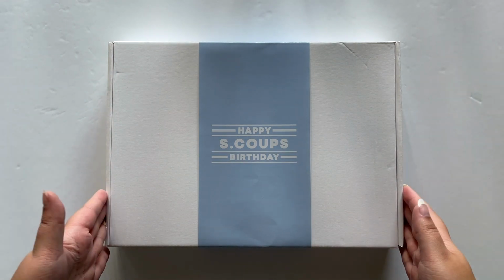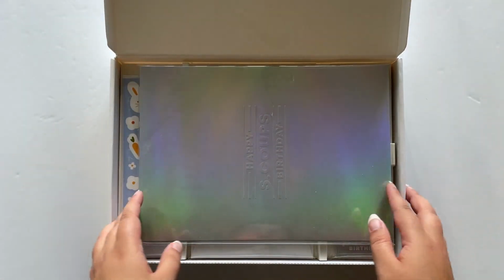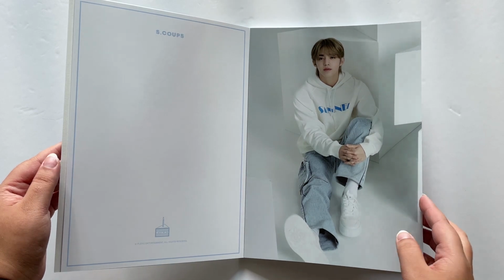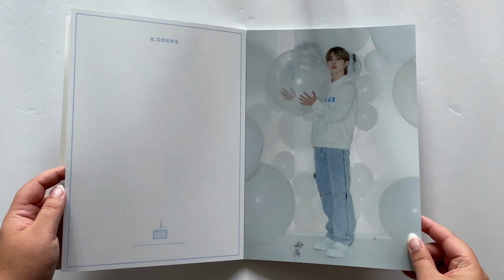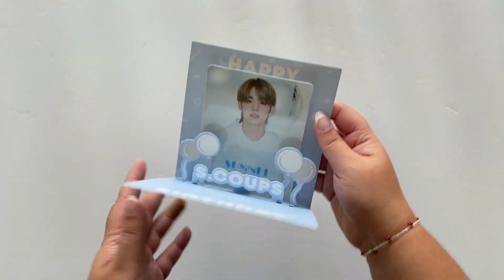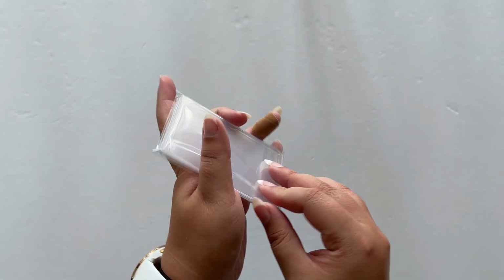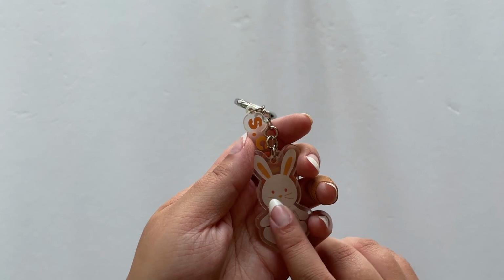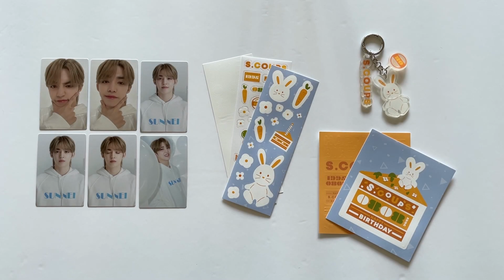SEVENTEEN Scoups Birthday Box Unboxing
Hi! This is a little late (very late), but happy belated birthday to Scoups! The birthday boxes are so cute this year and I can't wait to see what the other members' look like!
☾ upcoming videos
setting up my binder - twice